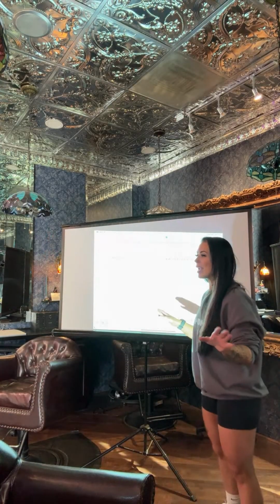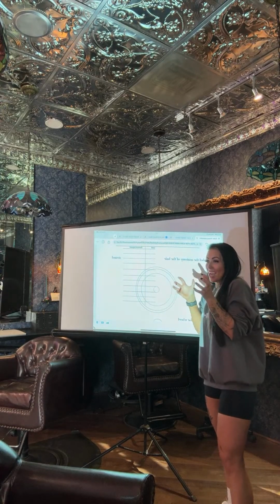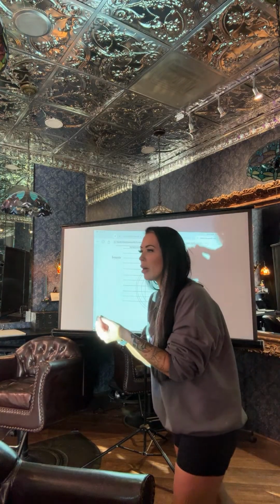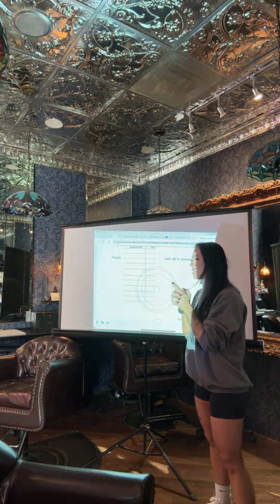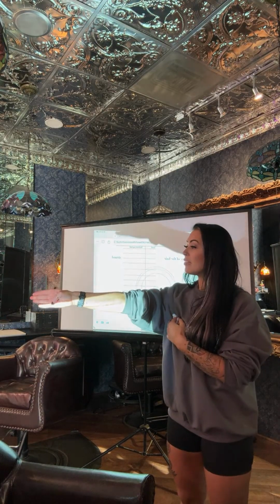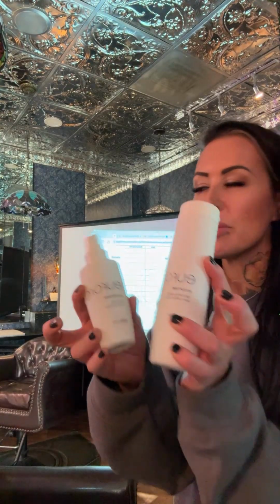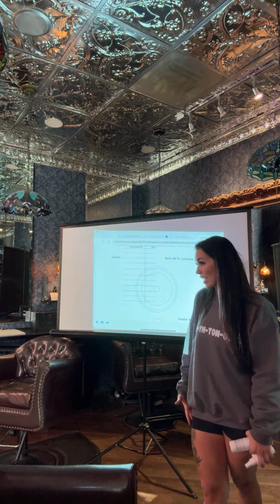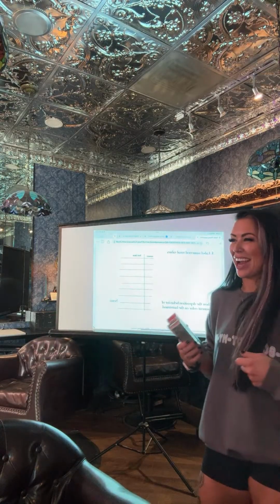Hair anatomy & physiology- basic intro